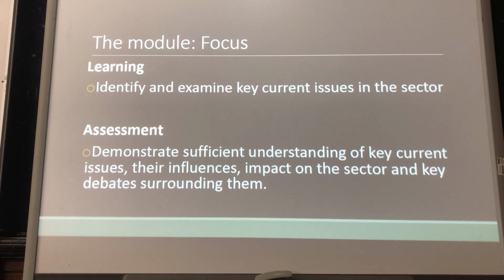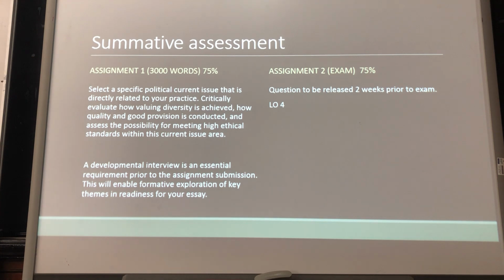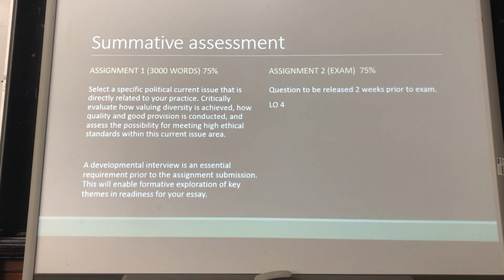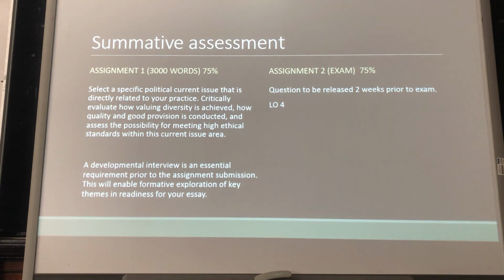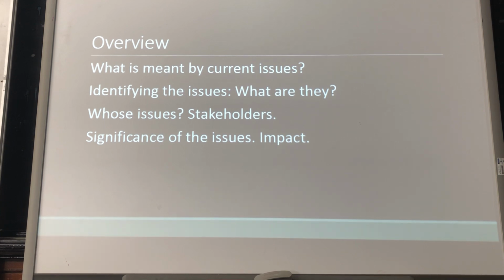Introduction to Current Issues in Childhood 1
An exploration of current issues affecting children and childhood. This video series of lessons gives students an overview of these issues, how to identify them, their significance in and their impact on the sector.